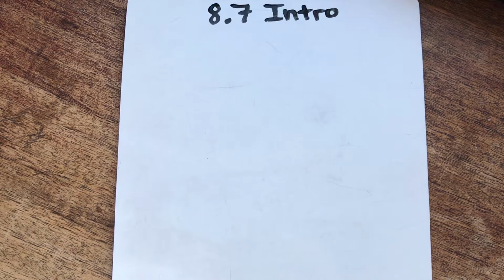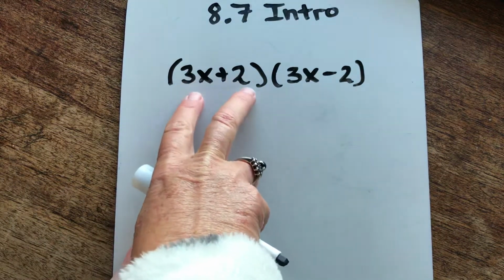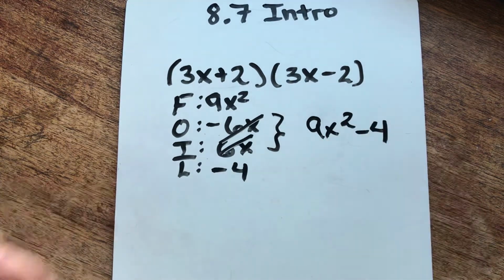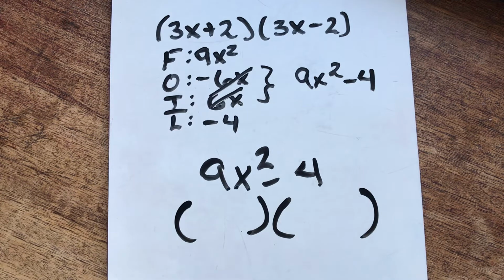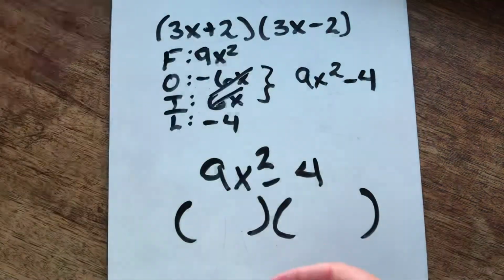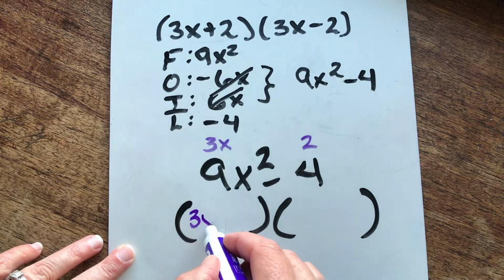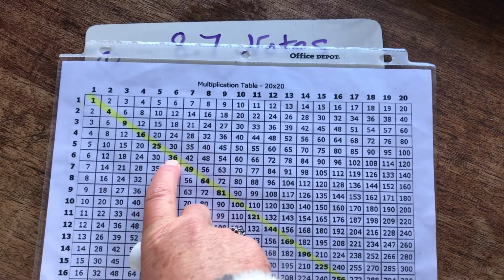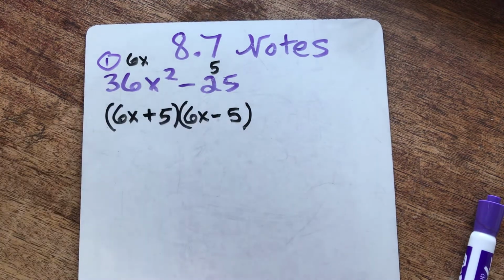Section 8-7 Notes: Intro and question #1